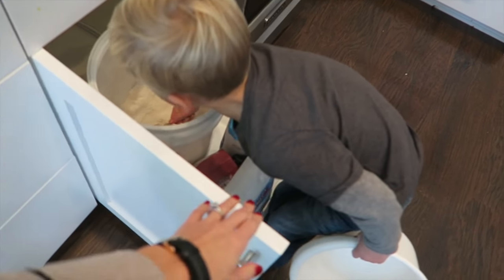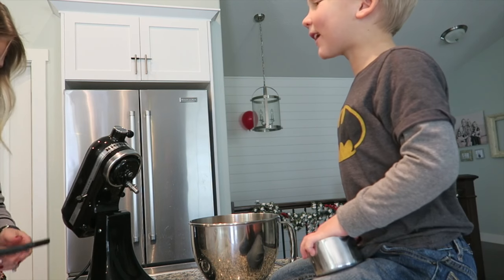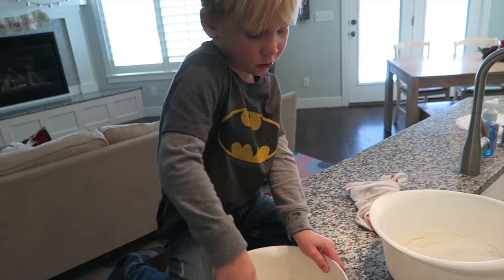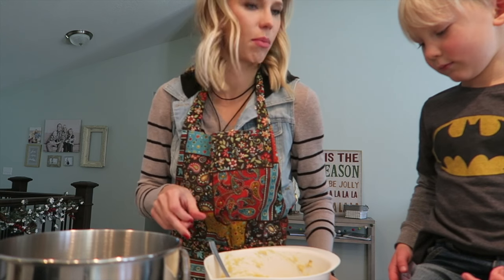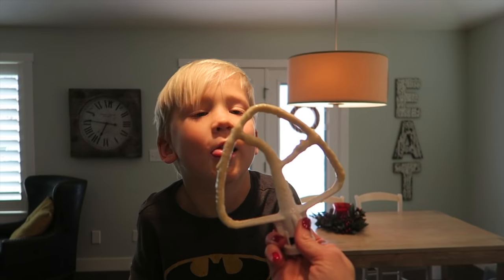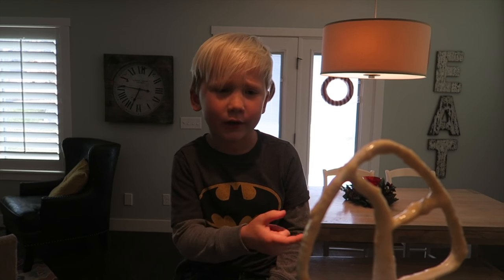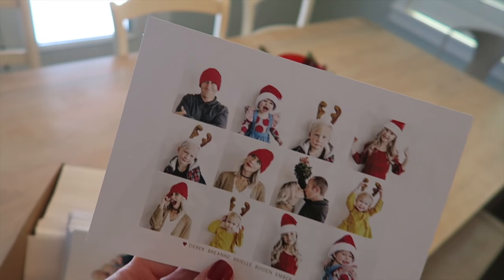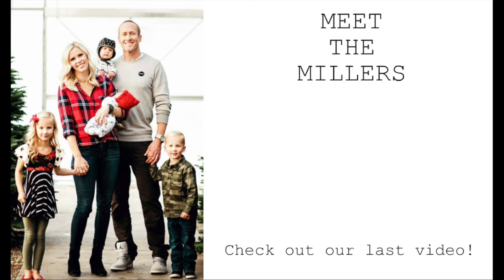Cooking with Kids! || Banana Bread | Meet The Millers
Bode and Bre make one of our favorite recipes, Banana Bread!